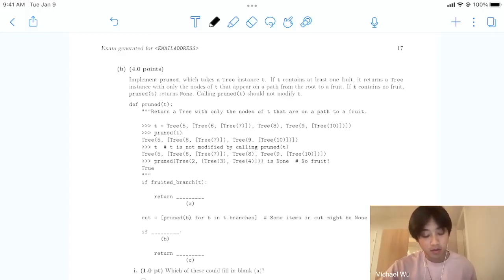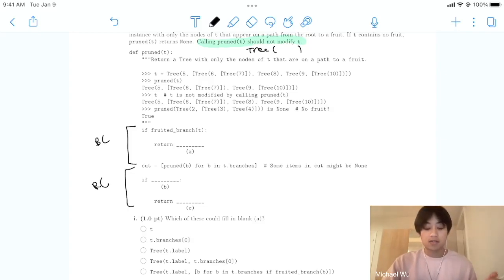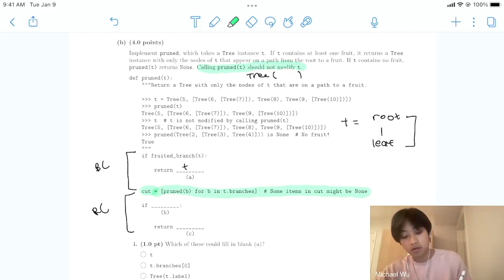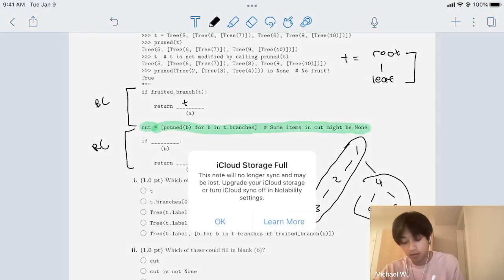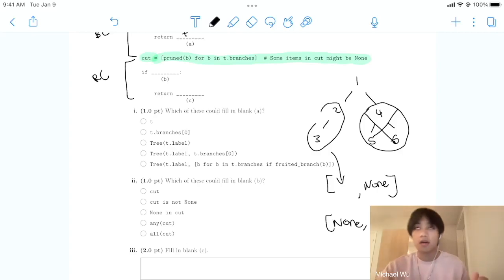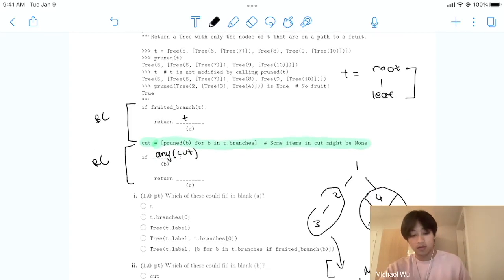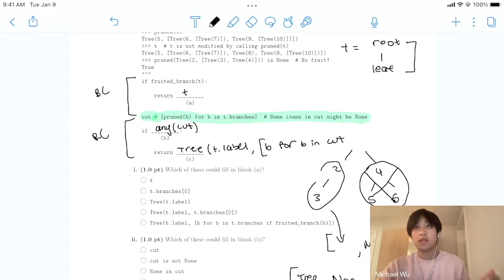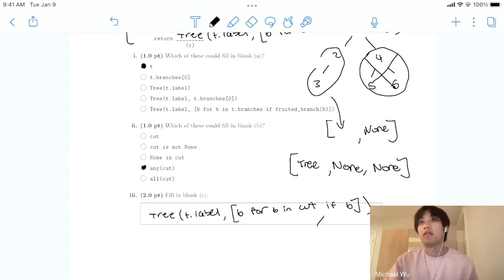CS 61A Fall 2021 Final Question 3b